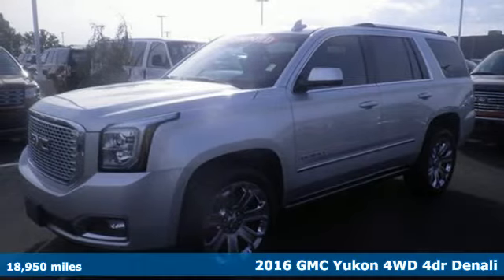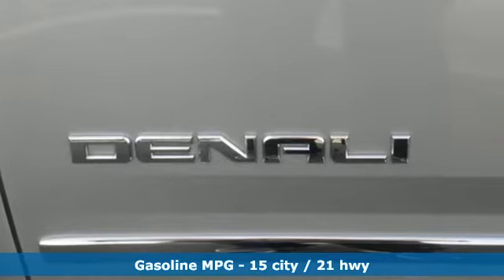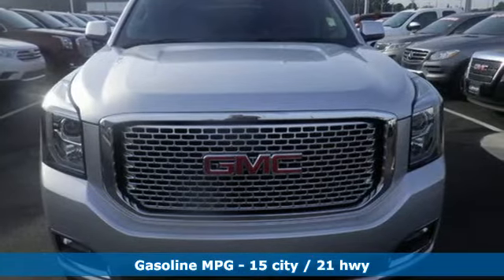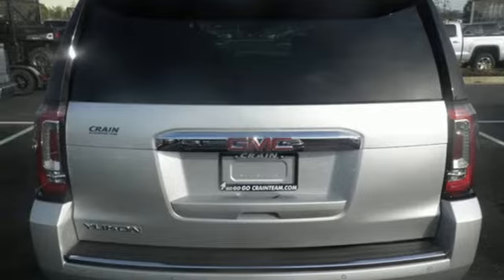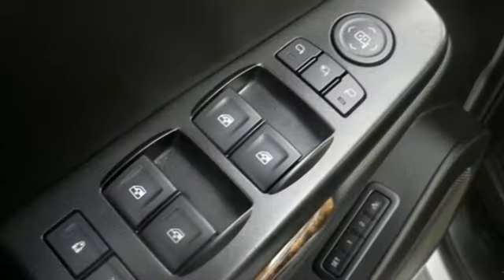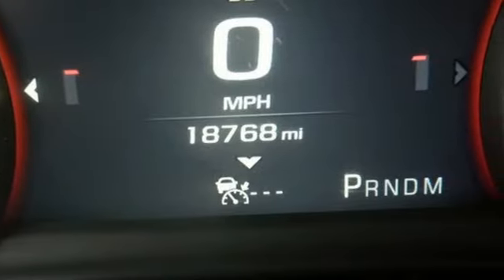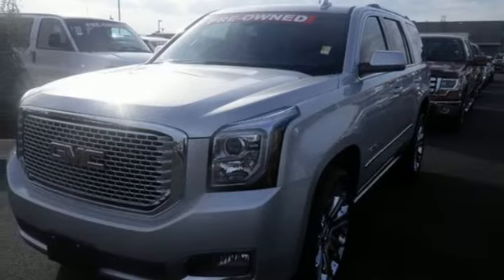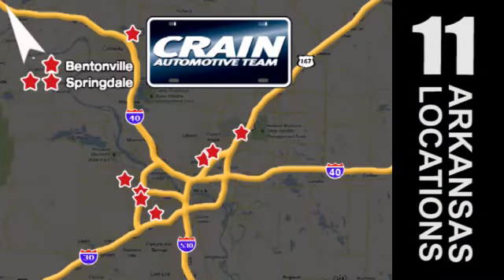Used 2016 GMC Yukon Sherwood AR Little Rock, AR T1K1998 - SOLD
Year: 2016
Make: GMC
Model: Yukon
Trim: Denali
Engine: 6.2L Ecotec3 V8 Engine
Transmission: Automatic
Color: SILVER
Mileage: 18950
Stock #: T1K1998
VIN: 1GKS2CKJ1GR253378
Contact Crain Kia today for information on dozens of vehicles like this 2016 GMC Yukon Denali. The GMC Yukon is the benchmark all other SUVs strive to meet. With exceptional power, towing and handling, this SUV can handle anything thrown at it. You deserve a vehicle designed for higher expectations. This GMC Yukon delivers with a luxurious, well-appointed interior and world-class engineering. When GMC created this vehicle with 4 wheel drive, they immediately enhanced the performance ability. Easily switch between two and four wheel drive to take advantage of the improved steering and superior acceleration. More information about the 2016 GMC Yukon: The GMC Yukon exists primarily as a people carrier, albeit a much more rugged one than any of the minivans that occupy the road. With three rows of seating, powerful engines and a truck-based chassis with good ground clearance, the Yukon excels at taking anyone anywhere. Its secondary mission is one of luxury, the Yukon can be outfitted with enough options to do a credible impersonation of a limousine if need be. Everything from sumptuous leather to state of the art rear-seat entertainment systems can be had on the GMC Yukon. Prices start at around $48,000. This model sets itself apart with rugged truck-based chassis, luxurious interior appointments available, Spacious interior, and three rows of seating Every new and pre-owned vehicle is backed by the Crain Commitment, including our 100% low price guarantee, a 100 hour love it or leave it exchange policy, and a 100 year 100,000 mile warranty. The Crain Team's Got 'Em!

Address:
5830 Warden Rd